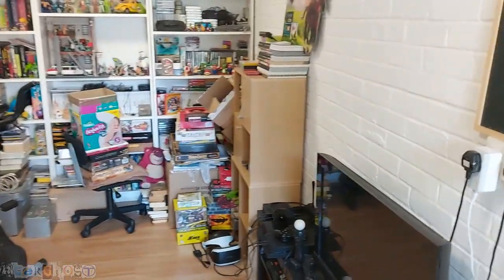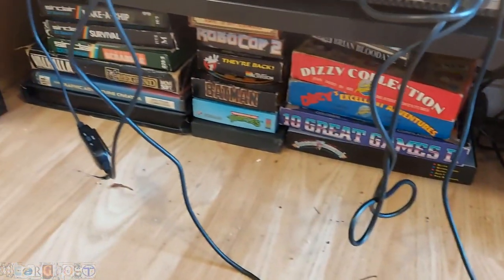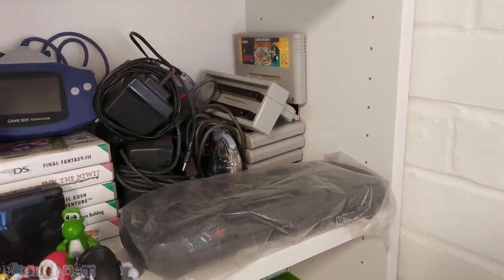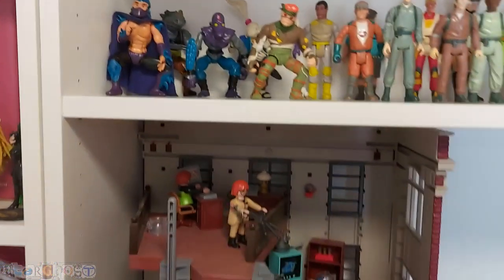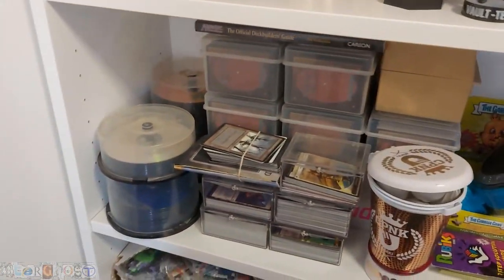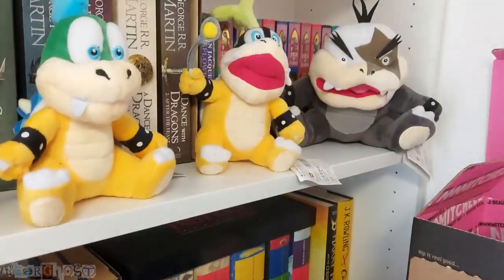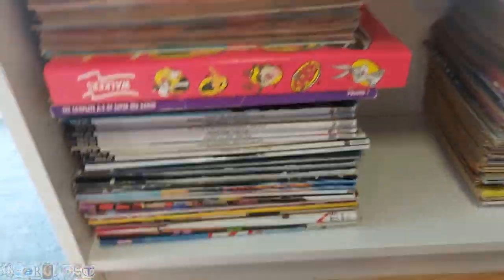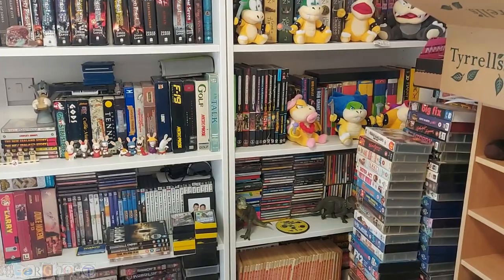interghost - Game Room Tour - 2020 - (pre sort out!)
So, I'm about to rearrange my Games Room and have a mass sort out.
So I decided to make a video of the before and after. And, made it into a sort of Room Tour video at the same time. I hope you like it?